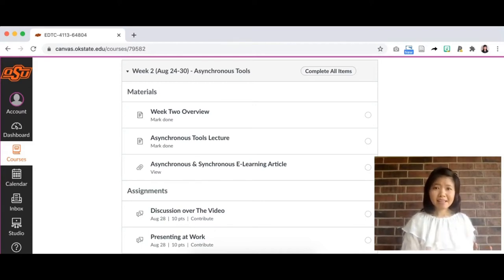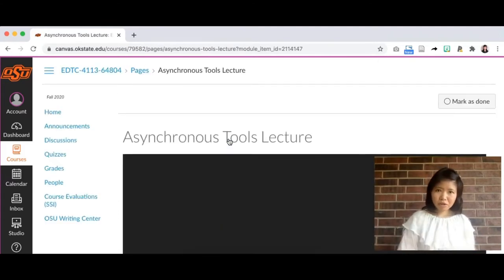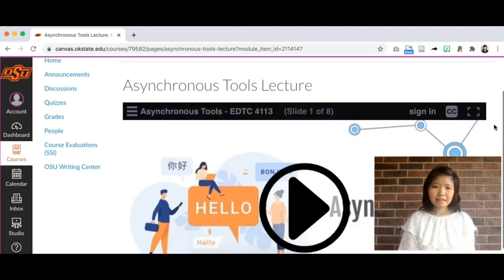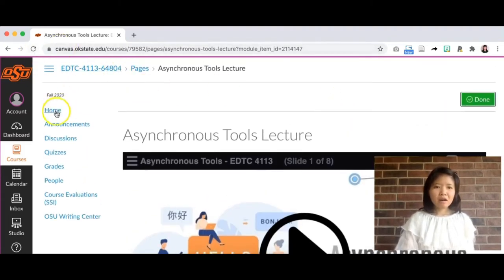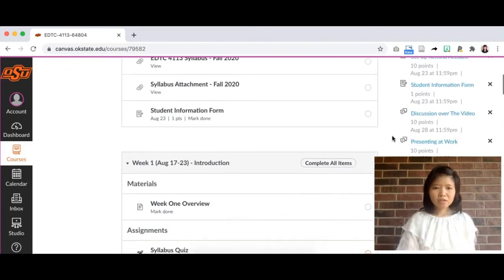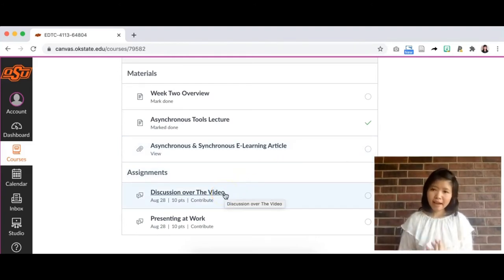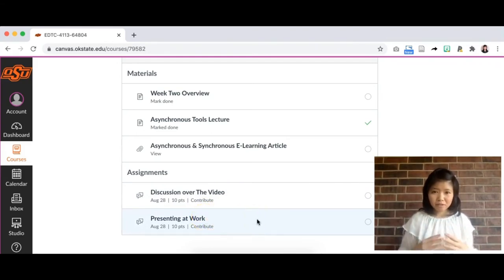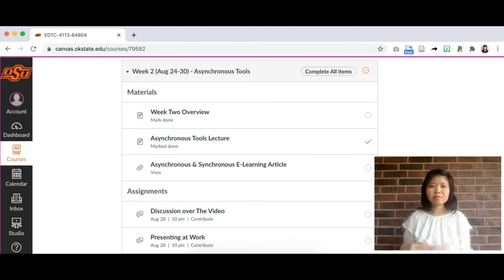Week 2 Update - Fall 2020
This week, we will learn about asynchronous tools! We will explore what asynchronous communication looks like and its benefits. We will also research on asynchronous tools and think about possible ways to apply these tools in our professions.